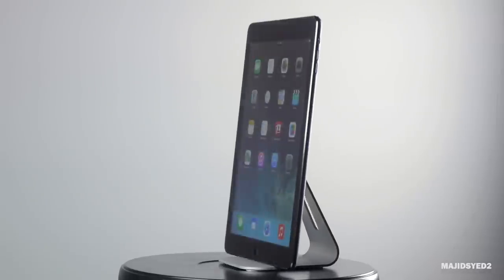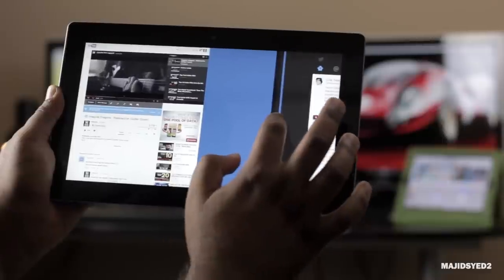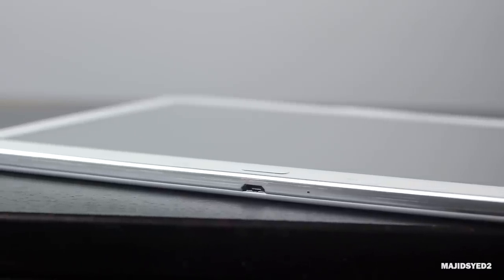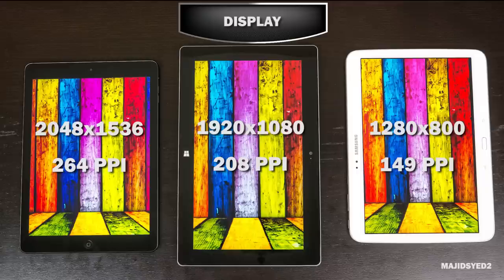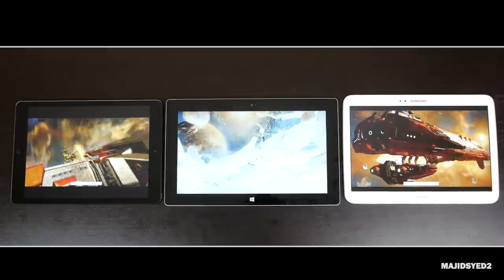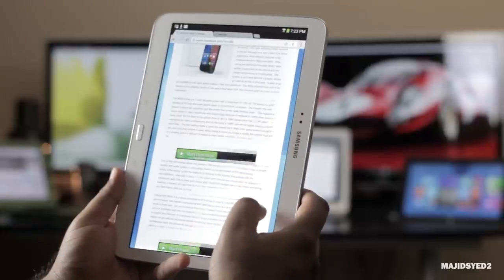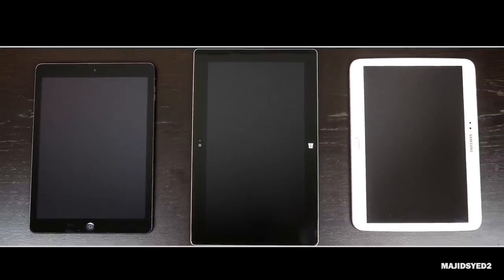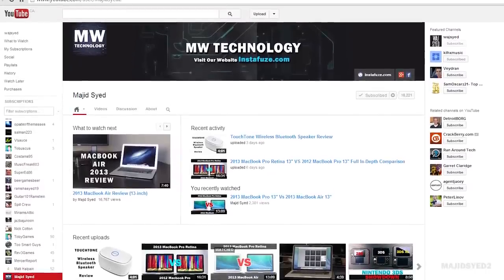Apple iPad Air vs. Microsoft Surface 2 vs Samsung Galaxy Tab 3 (Full in-depth Comparison)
Here is our three way showdown between 3 great tablets, Apple iPad Air, Windows Surface 2, and the  Samsung Galaxy Tab 3.

Here is a list of the equipment we use to make our videos.